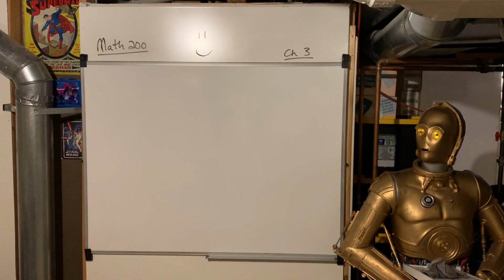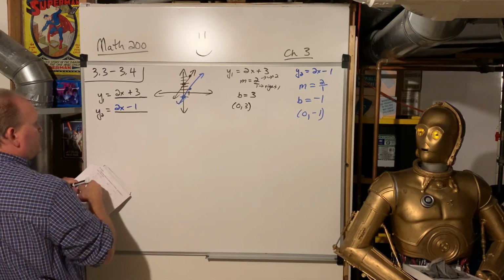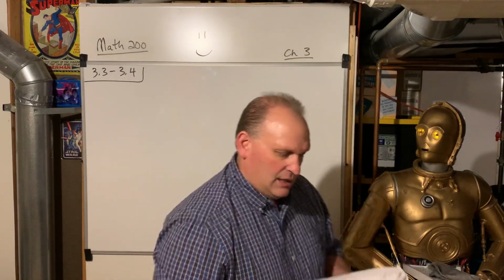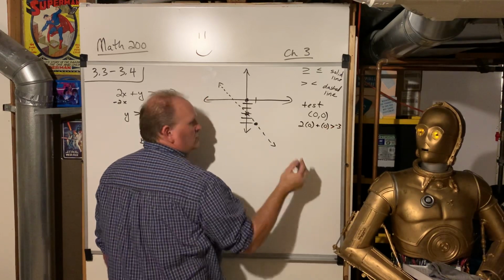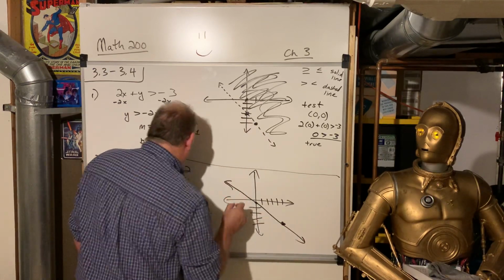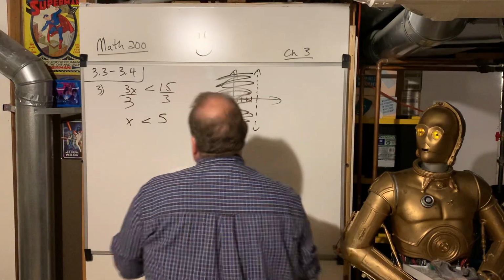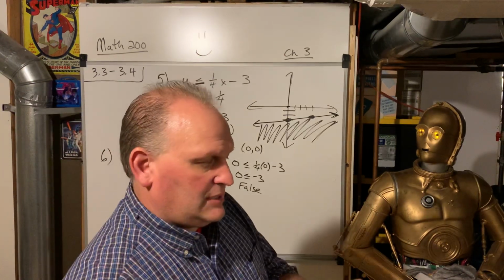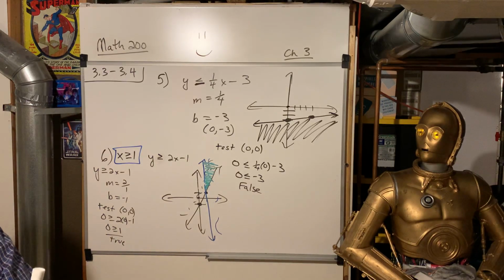XYZ notes 3.3-3.4